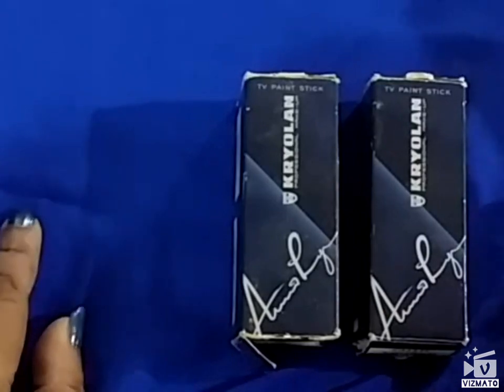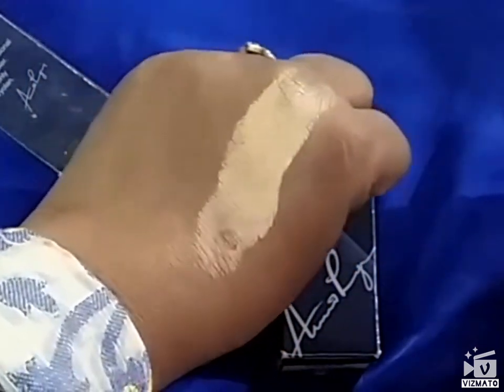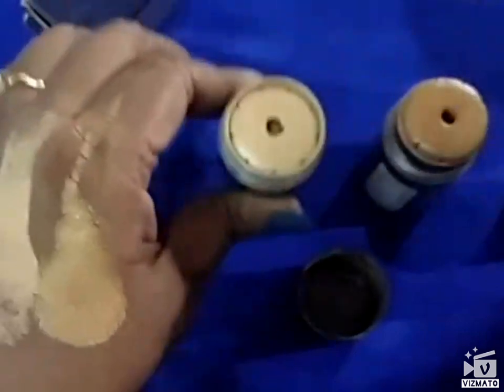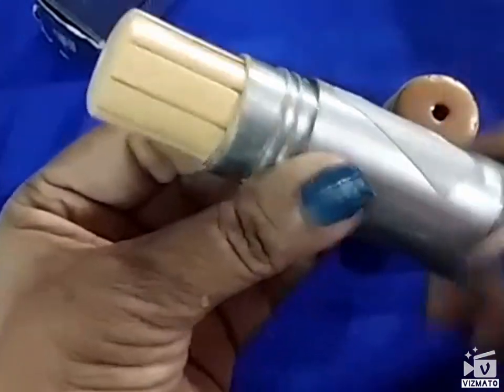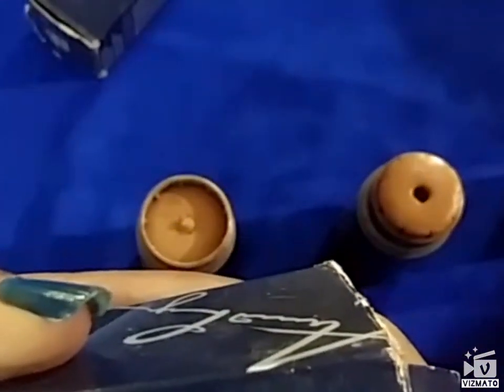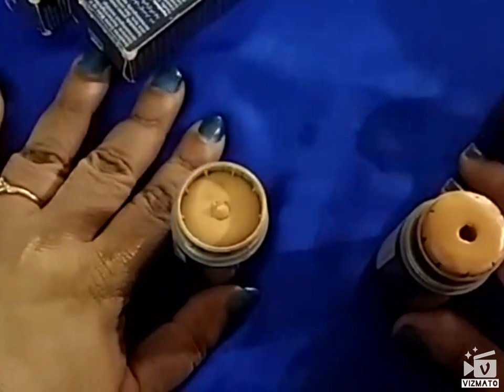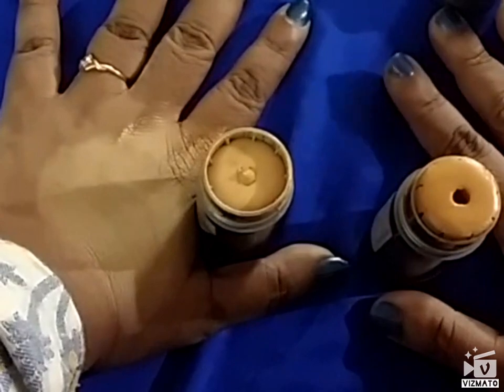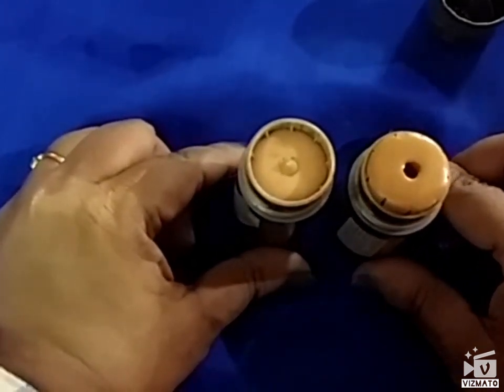KRYOLAN TV PAINT STICK FS 22 AND CHINESE